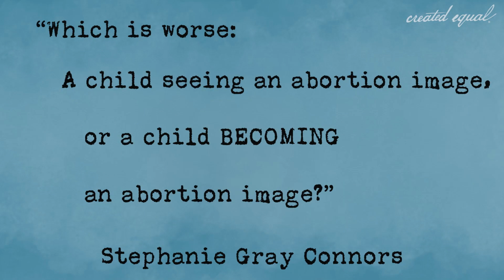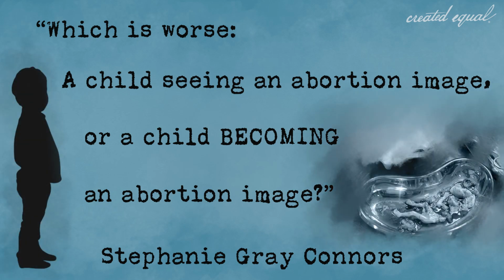The Most Effective Way to Change Minds - Know to Defend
Using photos of abortion victims can be a controversial tactic even among pro-lifers. In Episode 2 of Know to Defend, Seth breaks down why these photos are so powerful.

You can get involved! to find out how you can take a stand against abortion!

SUPPORT our mission!